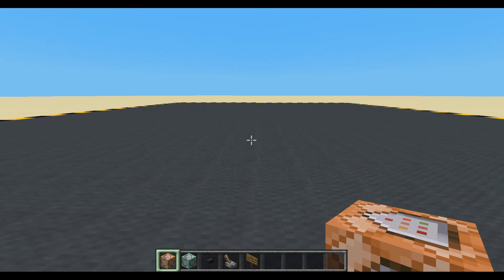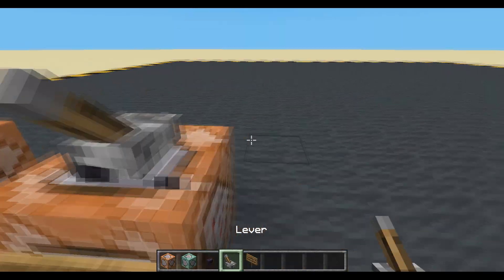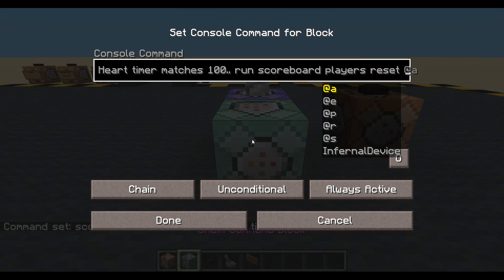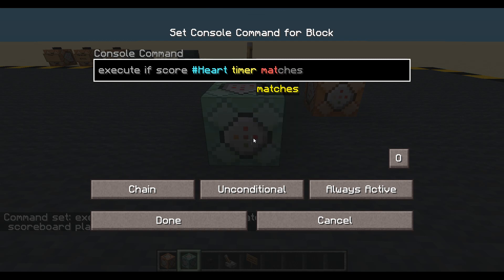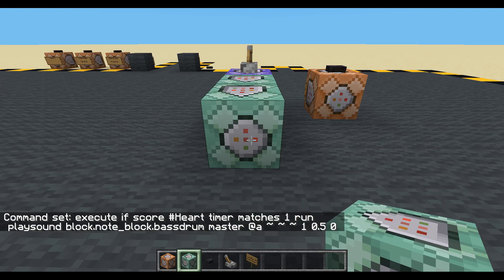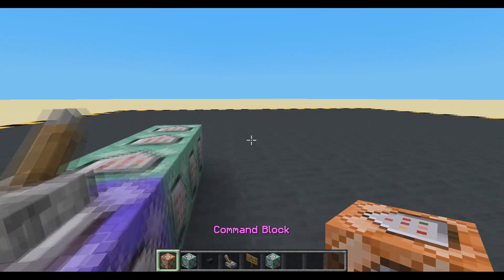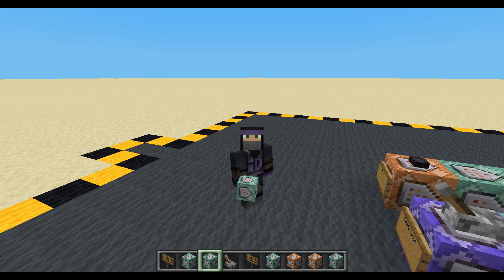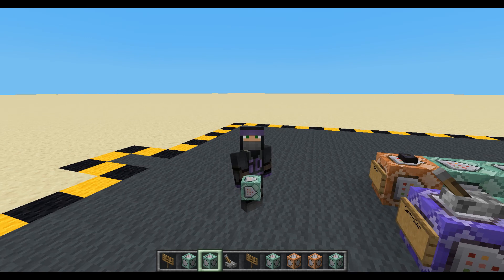277: Atmospheric and dynamic beating heart sound effect. [Minecraft Map Making]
Ep277: Making a heartbeat sound effect that we can speed up as things get scarier.

Version: 1.19

Idea: thegreenguygreen's comment on EP:268 Dynamic light being good for horror maps made me think of this.

Commands used:

Setup:
IUN: scoreboard objectives add timer dummy

Controller:
RUA: scoreboard players add Heart timer 1
CUA: execute if score Heart timer matches 25.. run scoreboard players reset Heart timer
CUA: execute if score Heart timer matches 1 run playsound block.note_block.basedrum master @a ~ ~ ~ 1 0.5 0
CUA: execute if score Heart timer matches 4 run playsound block.note_block.basedrum master @a ~ ~ ~ 1 0.1 0

Change Interval:
IUN: data merge block -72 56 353 {Command:"execute if score Heart timer matches 50.. run scoreboard players reset Heart timer"}

Change Beat:
IUN: data merge block -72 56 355 {Command:"execute if score Heart timer matches 4 run playsound block.note_block.basedrum master @a ~ ~ ~ 1 0.1 0"}

ALTERNATE:

Setup:
CUA: scoreboard players set HeartInterval timer 100
CUA: scoreboard players set HeartBeat timer 10

Controller:
CUA: execute if score Heart timer "greater than"= HeartInterval timer run scoreboard players reset Heart timer
CUA: execute if score Heart timer = HeartBeat timer run playsound block.note_block.basedrum master @a ~ ~ ~ 1 0.1 0

Change Interval:
IUN: scoreboard players set HeartInterval timer 30

Change Beat:
IUN: scoreboard players set HeartBeat timer 4